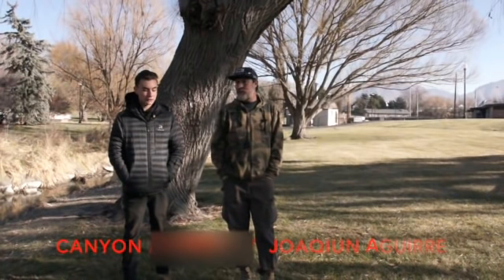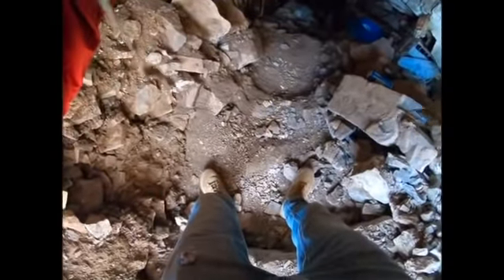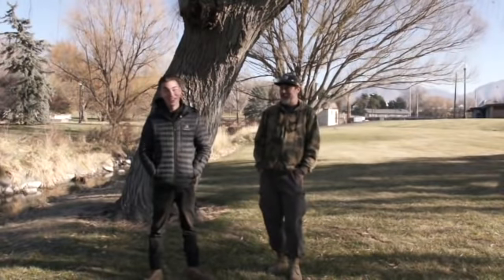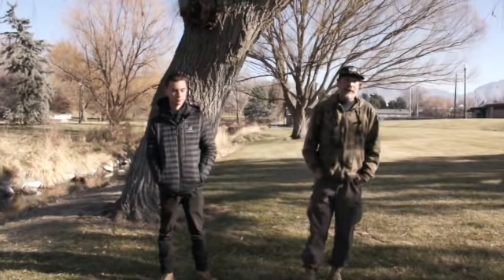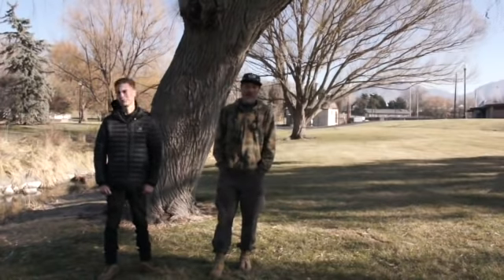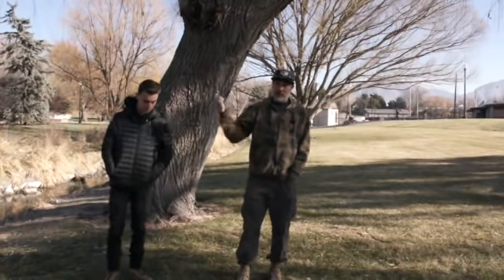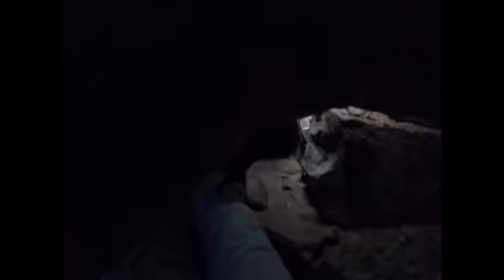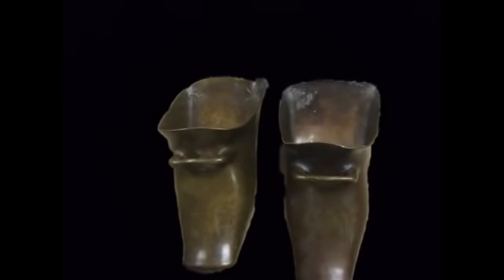kid exploring the bowels of the earth to find a fortune in Spanish treasure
It was scary as *#!!^%!!* said Canyon, a young kid exploring the bowels of the earth to find a fortune in Spanish treasure that are supposed to be hidden beyond the depths of hell, just waiting for someone to find them. Gary Holt the claim owner says the old Spanish way bill tells of 240 bars of gold and 720 bars of silver should be hidden down there.

If your looking for a new metal detector or equipment click this link and  Give Kellyco a try. Give them a try, Im sure you'll be pleased.

Terry Carter
51 W. center suit 304
Orem, Utah 84057

Visit our web pages and forum

To learn more about the Nephilim Giants click this link

To learn more about the treasures of the Superstition Mountains and the Lost Dutchman gold click this link

To learn about the Egyptians in the Grand Canyon and other areas click this link

to learn about the outlaws of the old west click this link

To learn about the Mystery Glyphs click this link

Clues to the Spanish treasures on the Henry Mountains -